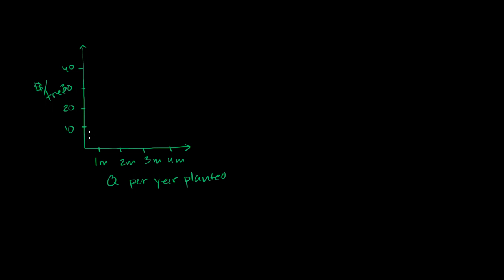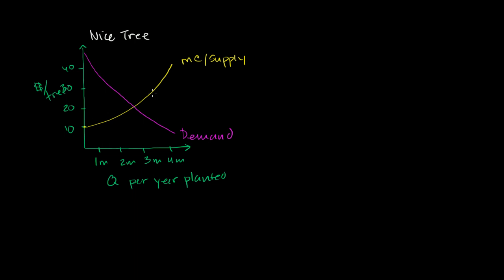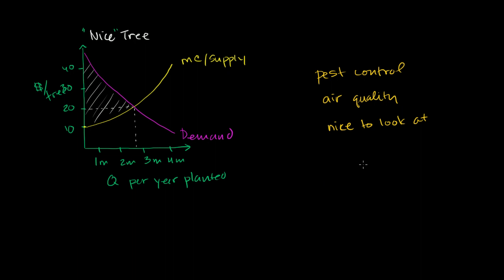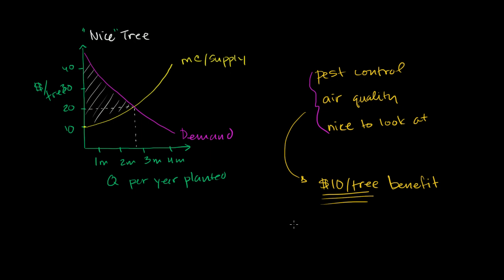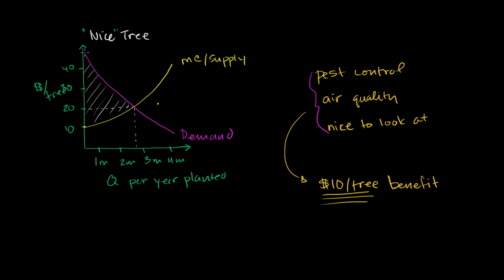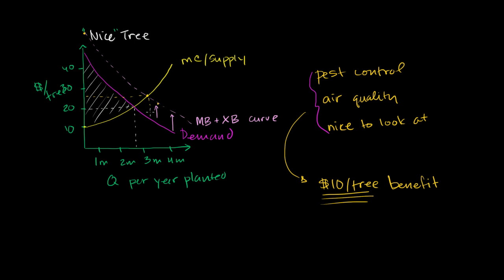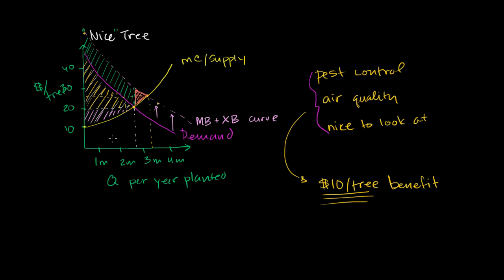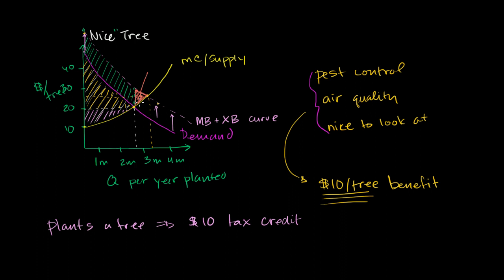Positive externalities | Consumer and producer surplus | Microeconomics | Khan Academy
Courses on Khan Academy are always 100% free. Start practicing—and saving your progress—now

Factoring in external benefits